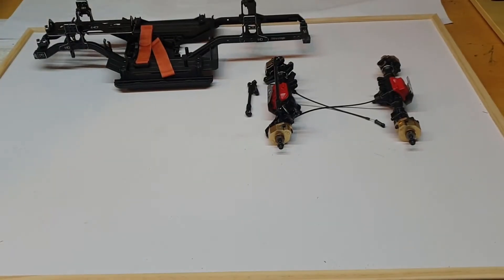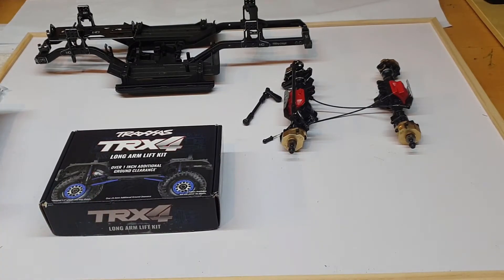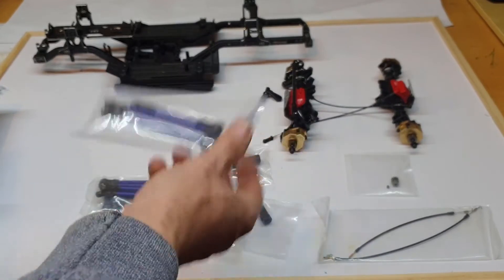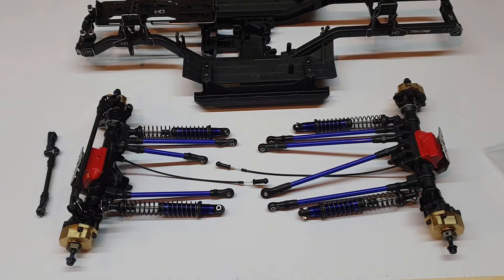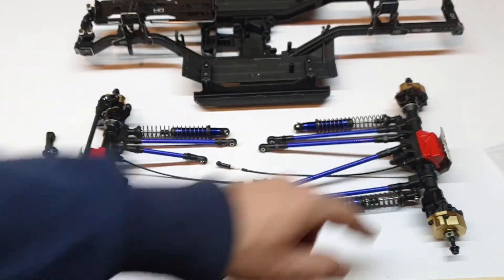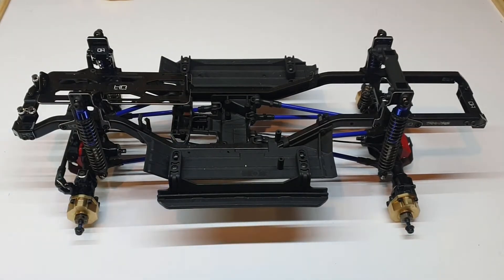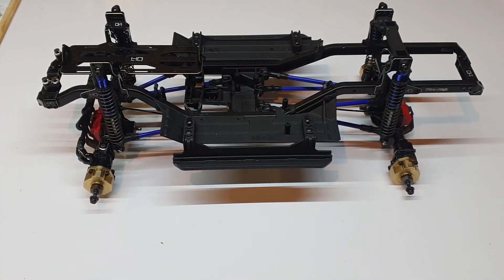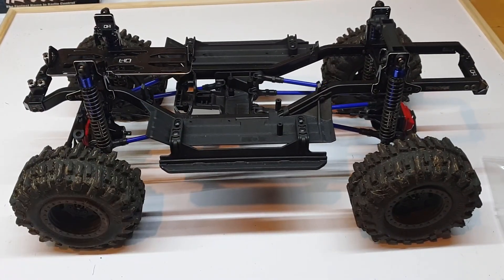Traxxas TRX 4 part 5 shocks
its time to fit the shocks and this one is a big one, by the end of this vid it will be rolling on wheels. And I add some colour to the build, it rely does start to look like something after this one.